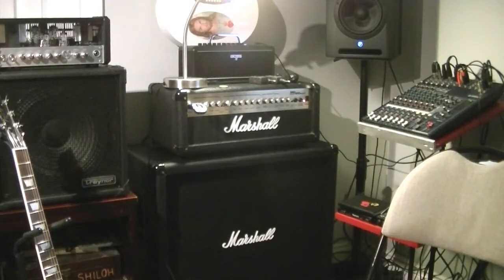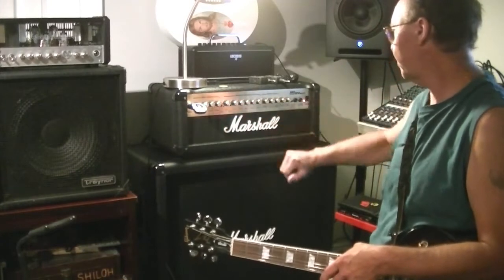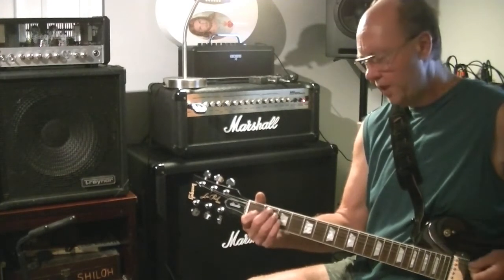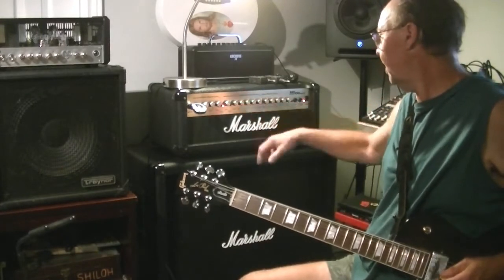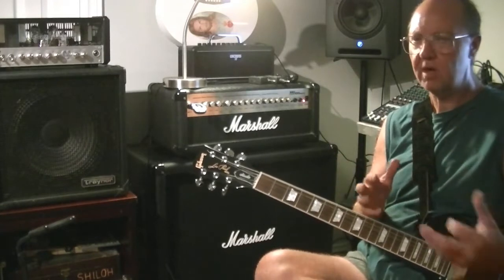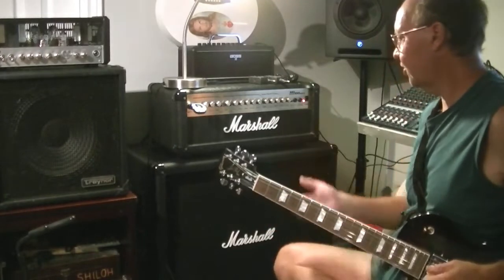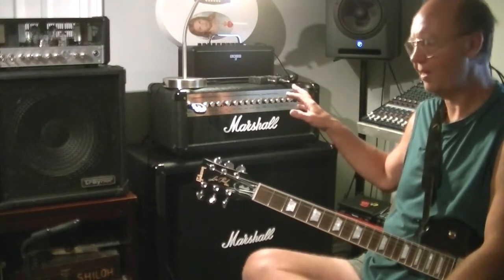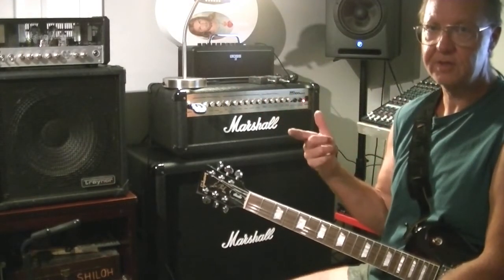Marshall MG100 HDFX Amp with 4x12 cab demo and review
great amp very happy next is to test on my other guitars and see what its like but on the les paul its AWESOME